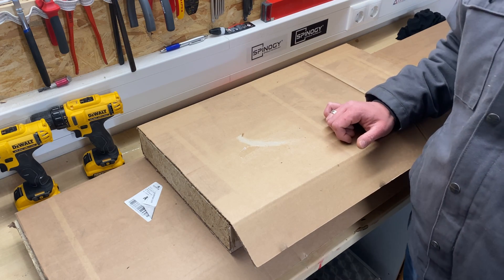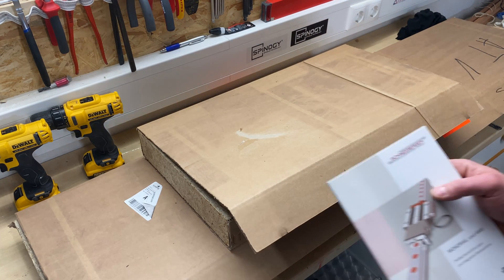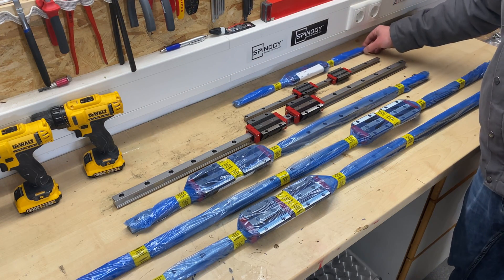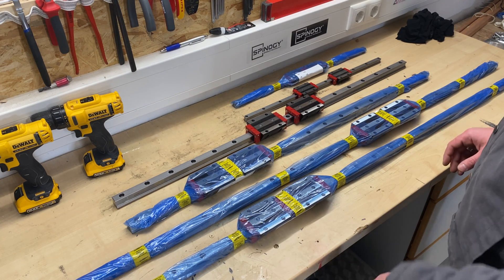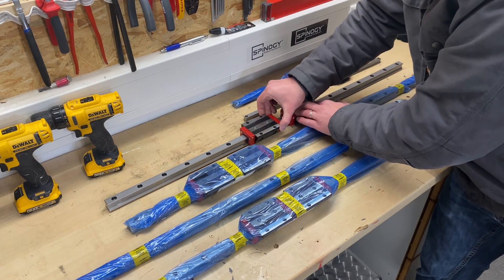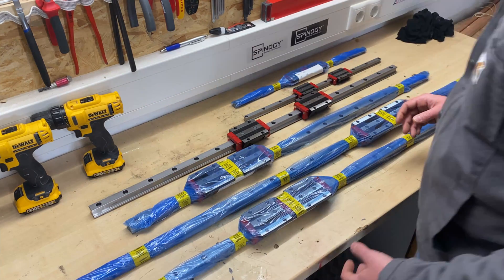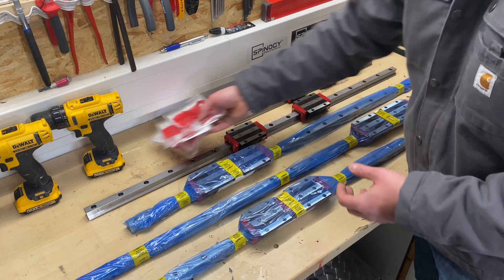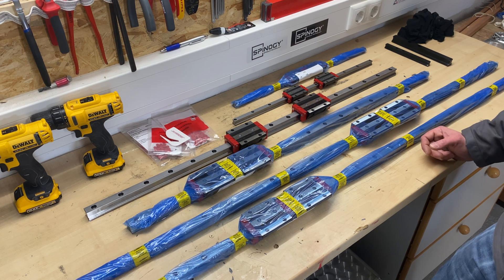DIY Community CNC Machine Part II "the Linear Rails"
In this video I´m showing the linear rails from SCHNEEBERGER that I´m going to use for the DIY CNC Community build.
I´m really glad that I got those rails, as the built quality is just flawless. I´m really looking forward to mounting the components and see how well they work. But I honestly think that there will be no issues at all. HSC machining and taking some heavier cuts with those rails will be no problem at all.

Also the guys at SCHNEEBERGER are very kind and are always willing to give you the information you need. It really was a breeze to talk to them! The support is just amazing and also their knowledge is mindblowing.

The plans for this machine will be free for everyone as soon as the machine is finished and up and running. They can be downloaded on a website that I´ll create only for this project.

Also concider checking out the following links:
KD Design